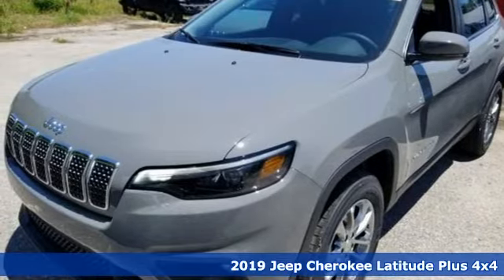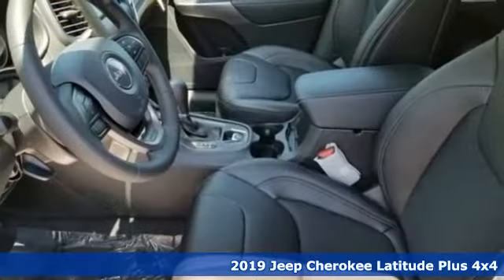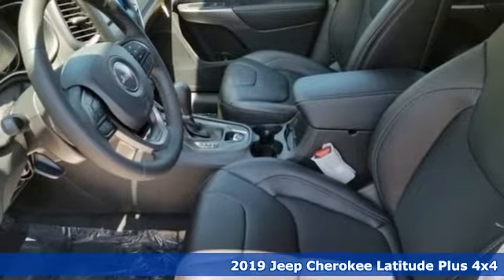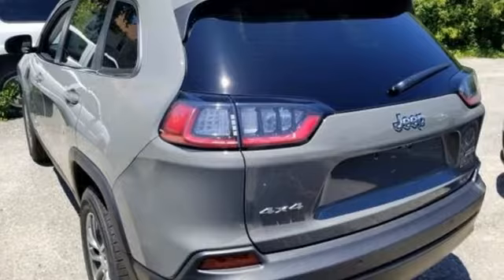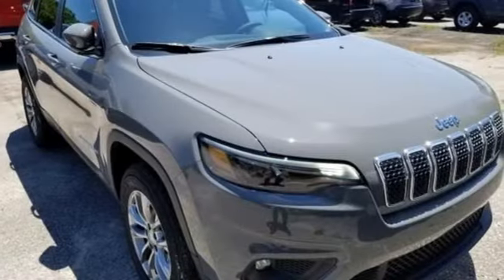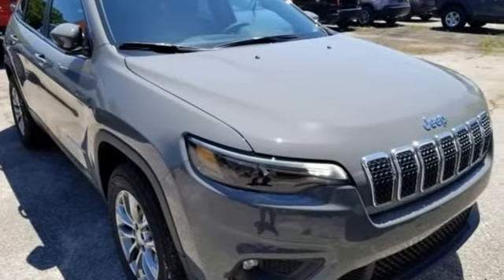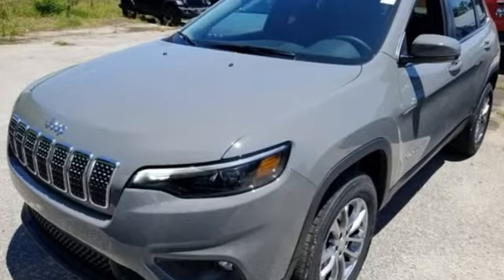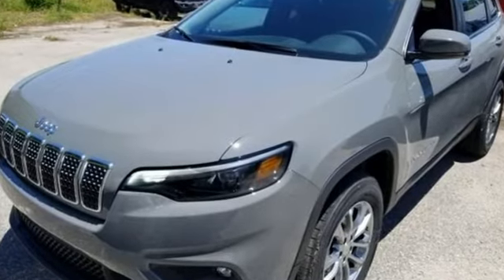New 2019 Jeep Cherokee Virginia Beach VA Norfolk, VA #18191653 - SOLD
Year: 2019
Make: Jeep
Model: Cherokee
Trim: Latitude Plus
Engine: 2.4L I4
Transmission: 9-Speed 948TE Automatic
Color: Gray
Interior: Black
Stock #: 18191653
VIN: 1C4PJMLB0KD478057

Address:
3152 Virginia Beach Blvd